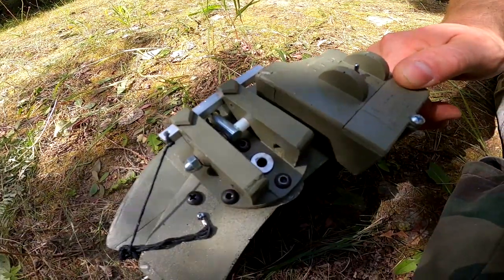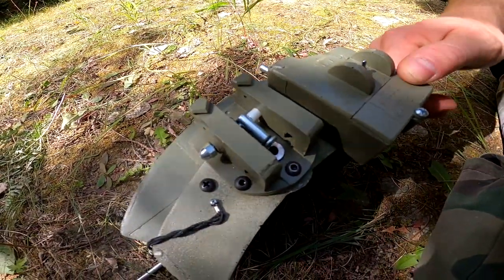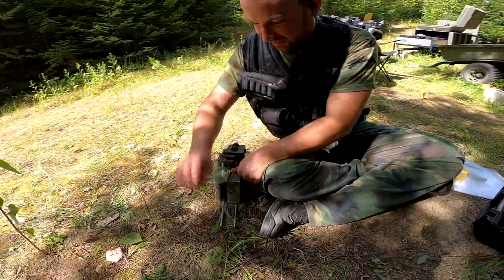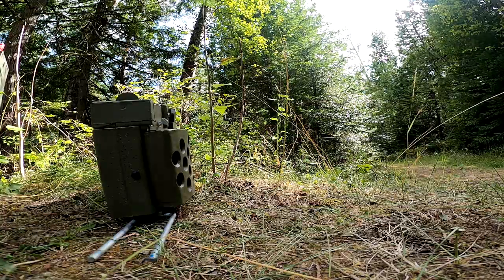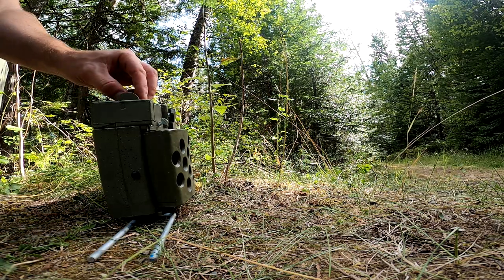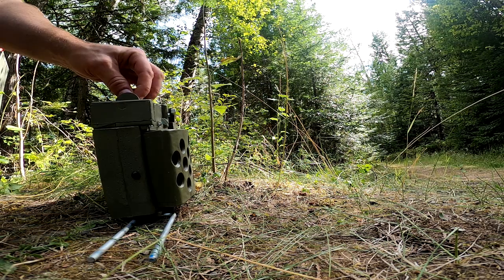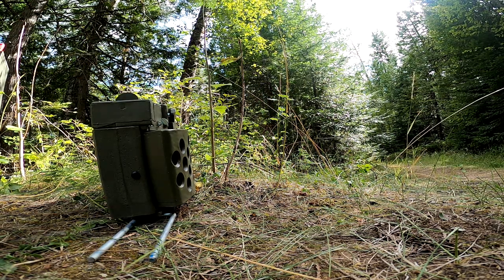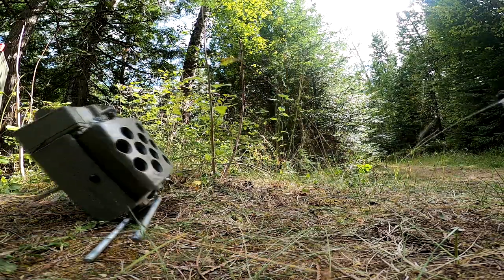How a Remote Controlled Paintball Claymore Mine Works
My friend Tom and his brother have setup a paintball 'compound' on the family homestead somewhere near Nelson, BC. This weekend, he brought about a new bruise inducing accessory : a 22 ball remote activated mine.
Here's how that thing works...